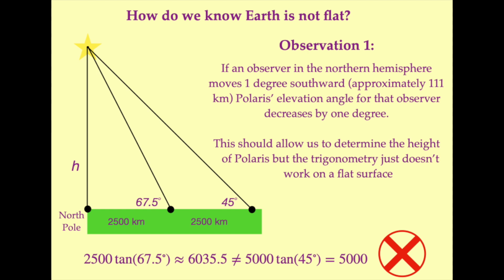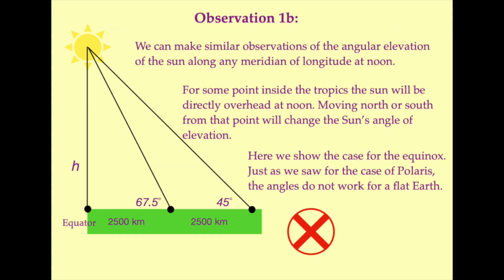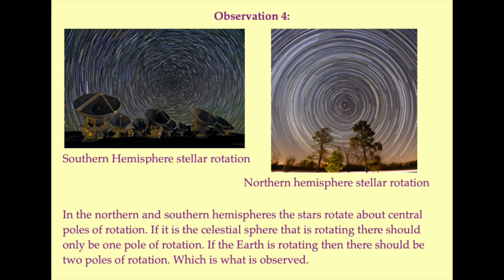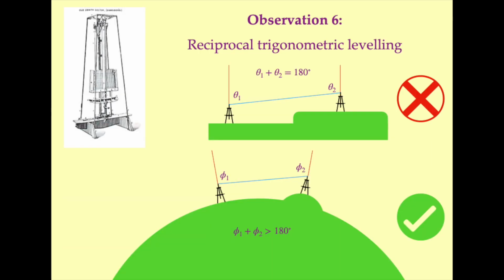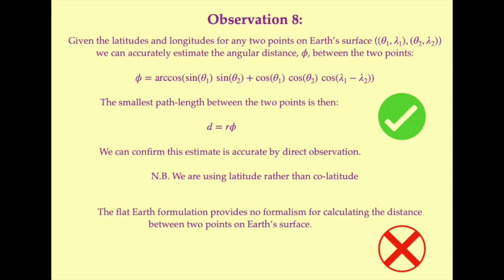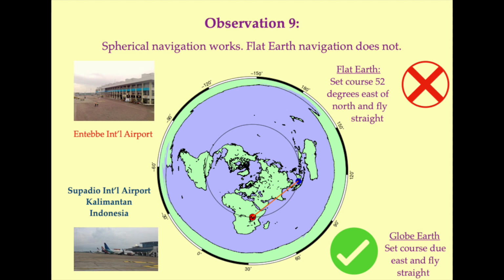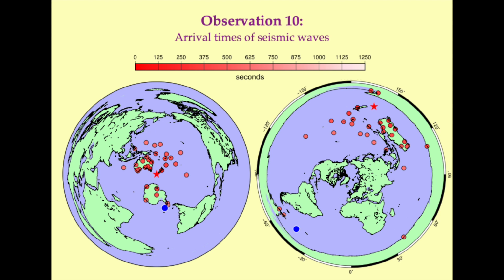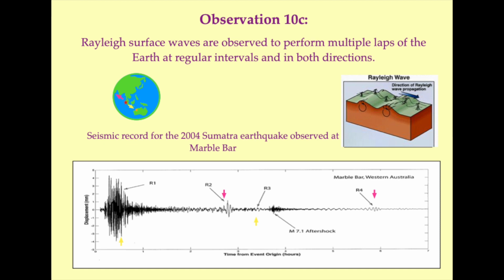Introduction to Geodesy: Episode 1 - How do we know the Earth is spheroidal?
How do we know the Earth is spheroidal?

In this video I present 10 classes of observational evidence we can use to constrain the shape of the Earth. From this observational evidence we definitively determine that the Earth is spheroidal, not flat.

Edit: This is the third upload for this video to correct errors in the slides.